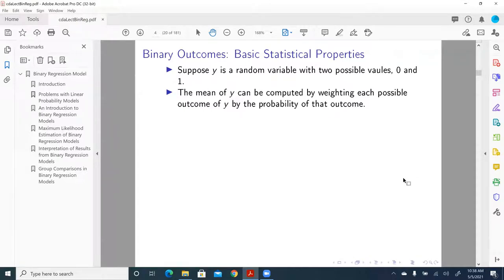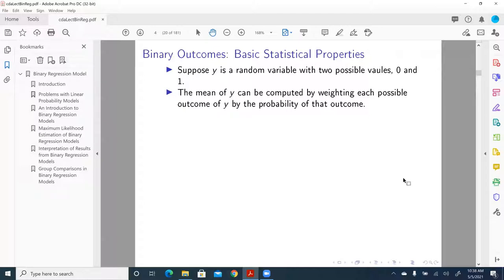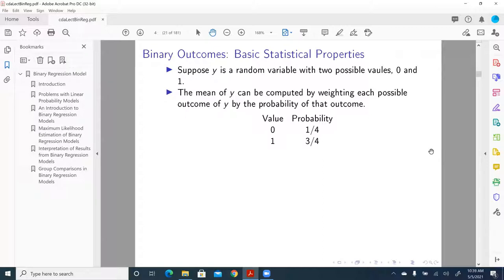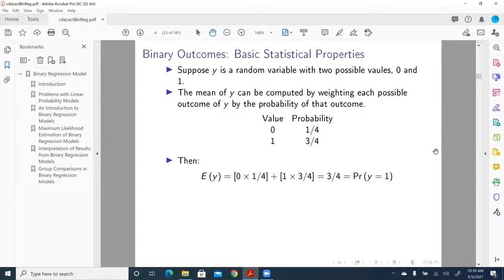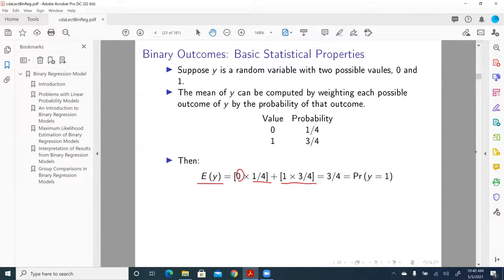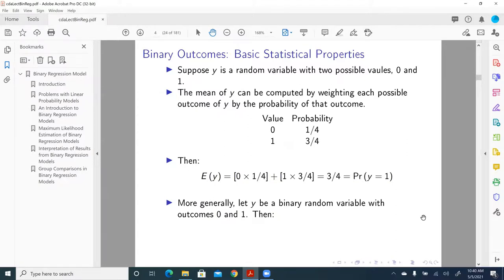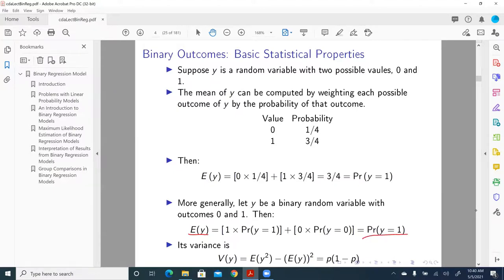Categorical Data Analysis: Basic Statistical Property of A Binary Response Variable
This short video clips covers the basic statistical properties of binary response variables (Bernoulli Random Variable)